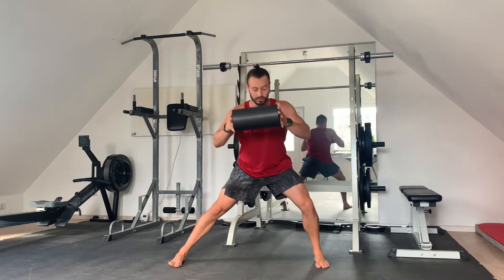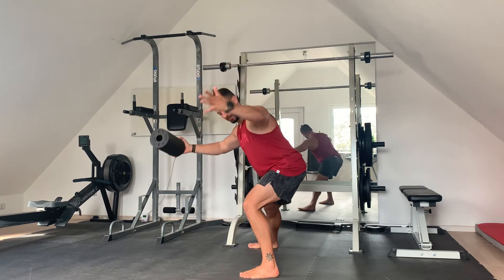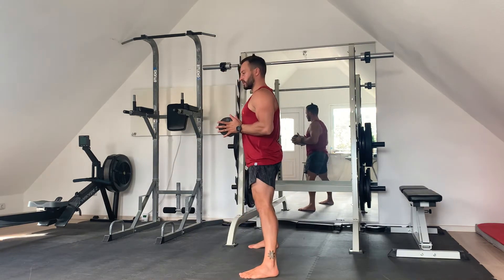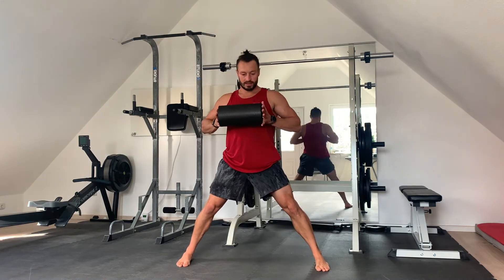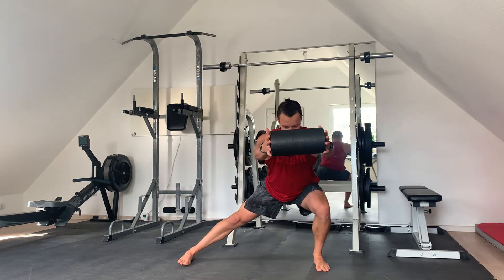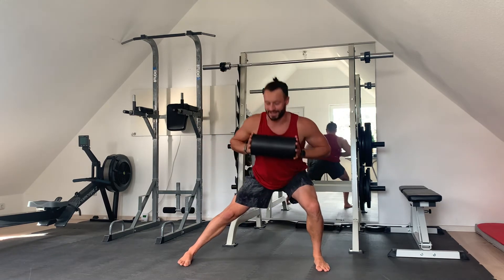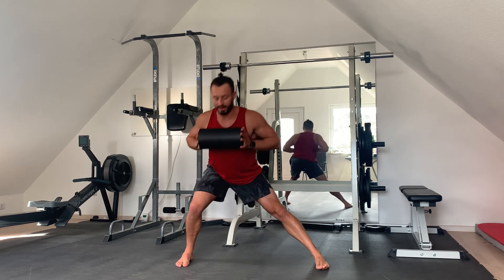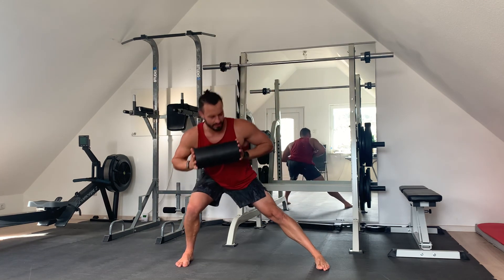Lateral Squat - 3 Way Reach